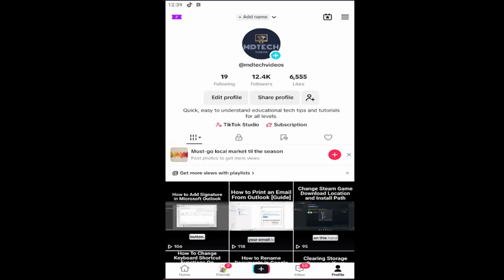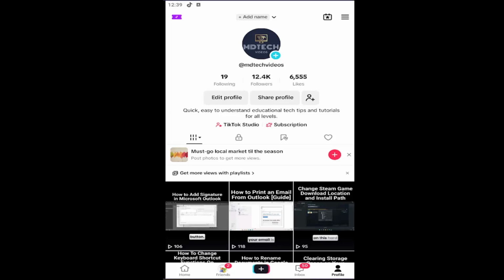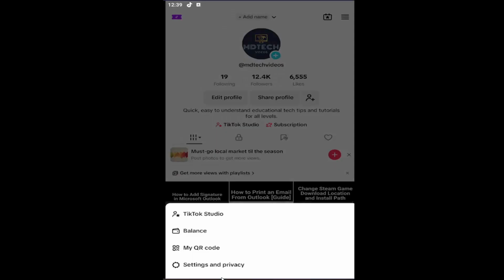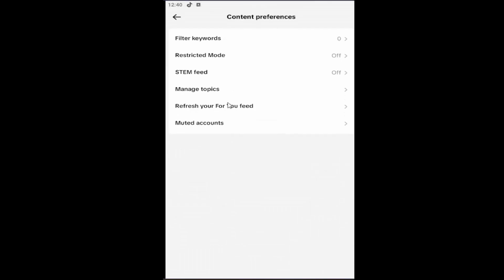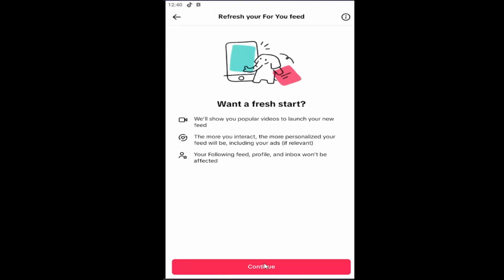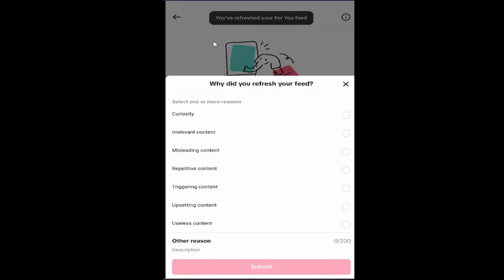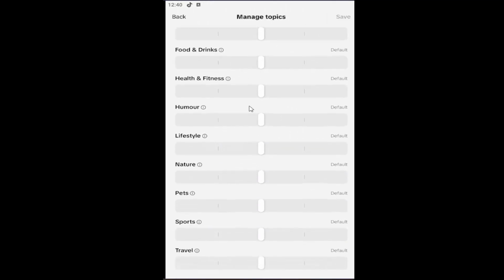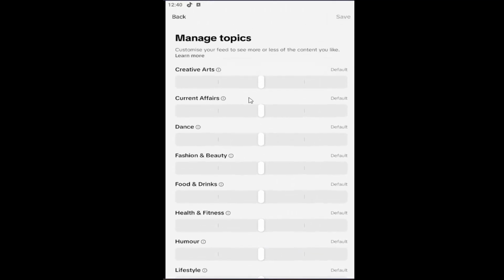How to Use TikTok Manage Topics Feature to Control What You See on Your FYP [Tutorial]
The "Manage Topics" feature on TikTok allows you to customize your For You Page (FYP) by selecting specific topics of interest, ensuring that you see content that aligns with your preferences. To use this feature, go to your profile settings and navigate to the "Content Preferences" section. Here, you'll find a list of topics that TikTok suggests based on your activity. You can choose the topics you want to see more of and remove those you're less interested in. By managing topics, you gain more control over the content you encounter, helping to create a personalized and engaging TikTok experience that reflects your interests.

Issues addressed in this tutorial:
TikTok manage topics
how to manage a TikTok account
manage TikTok favorites
how to manage TikTok content